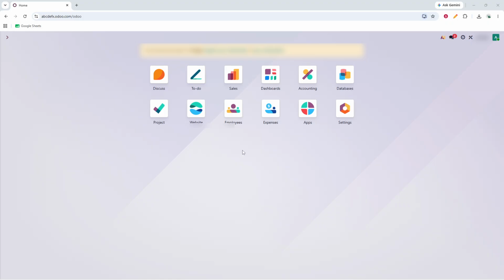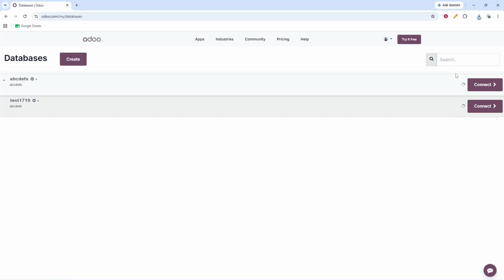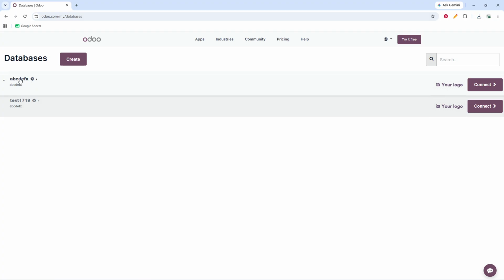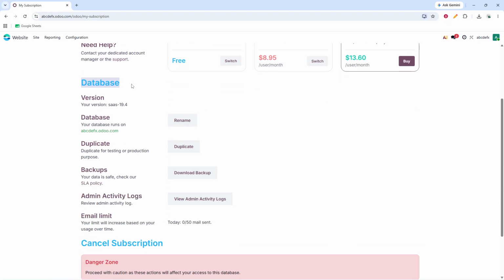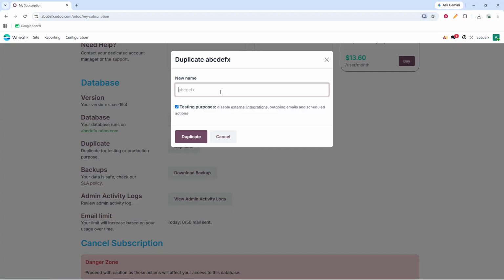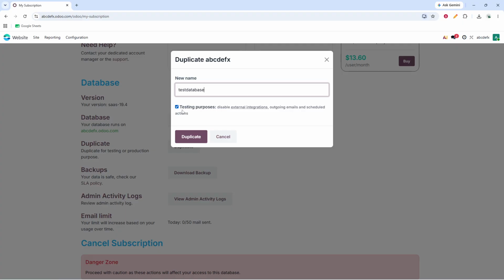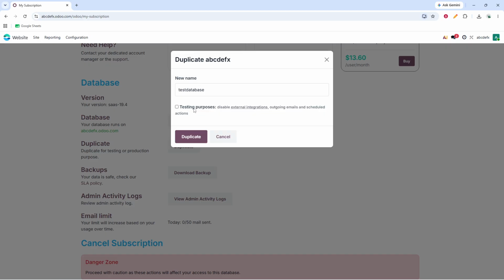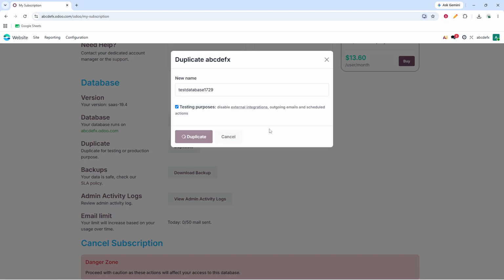How To Duplicate Your Odoo Database (Quick Guide 2026)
In this quick Odoo tutorial, you’ll learn how to duplicate your Odoo database in 2026. Database duplication can be useful for testing, development, training, demonstrations, and safely experimenting with configuration changes.

We’ll walk through the duplication process and explain what you should consider when creating a copy.

🔹 What You’ll Learn:
* How To Duplicate An Odoo Database
* How To Access Odoo Database Management Options
* How To Create A Copy Of An Existing Business Database
* How Database Duplication Can Support Testing And Development
* How To Create A Safe Environment For Training And Demonstrations
* How To Verify The New Database After Duplication
* How To Protect Sensitive Business Information In Test Environments
* How Database Copies Can Help Test Odoo Customizations And Settings
* Common Database Duplication Mistakes To Avoid

💡 Pro Tip: Clearly label duplicated databases as testing or development environments. This helps prevent team members from accidentally entering real transactions into the wrong database.

By The End Of This Video, you’ll know how to duplicate an Odoo database. You’ll also understand how database copies can support safer testing and business system development.